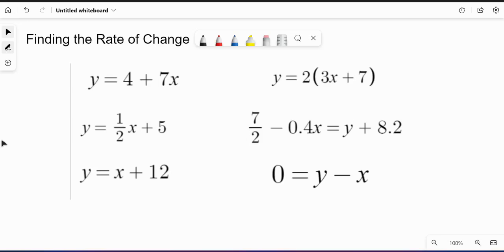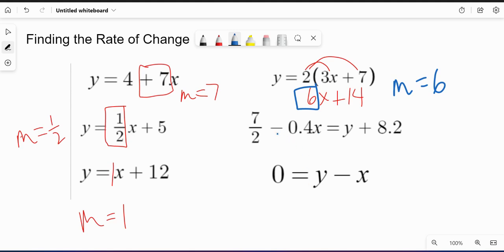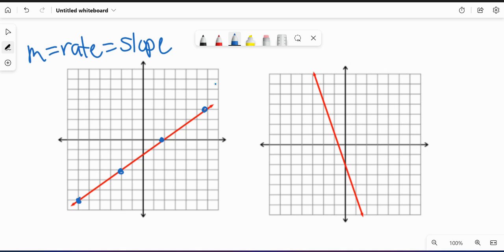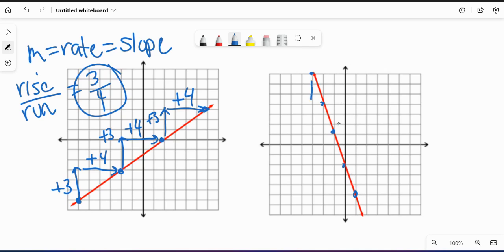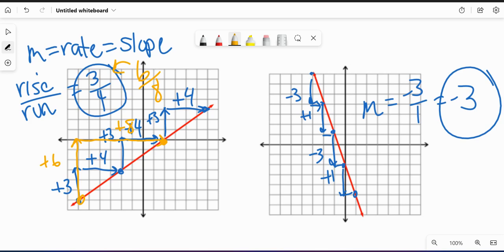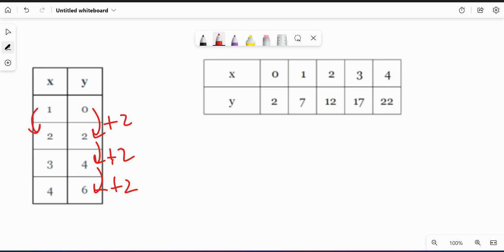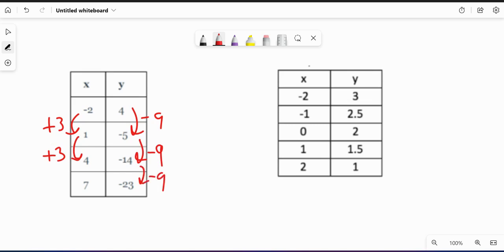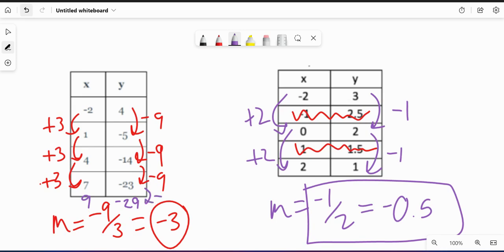Functions: Finding Rate of Change